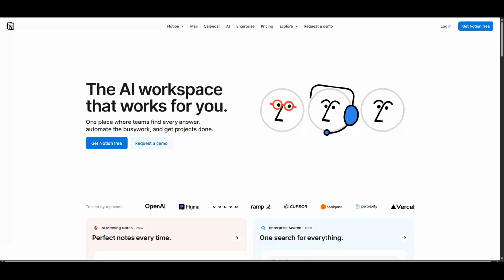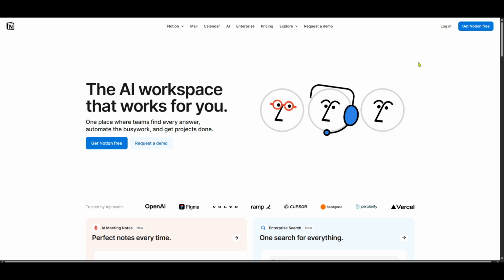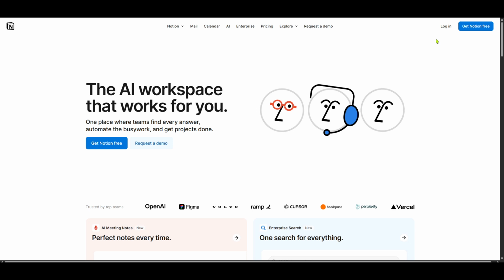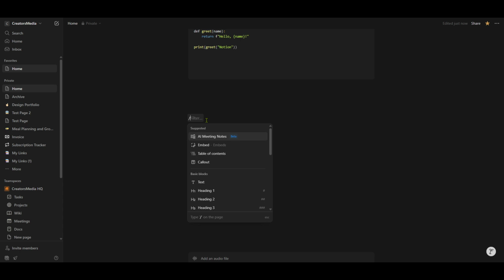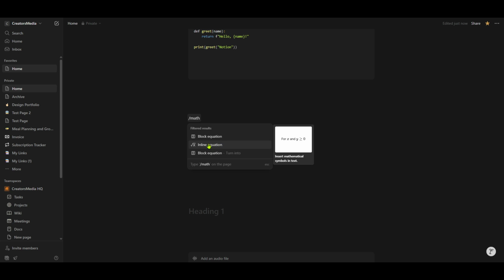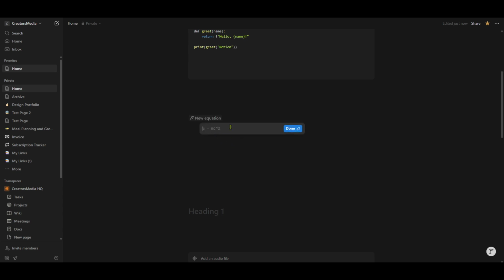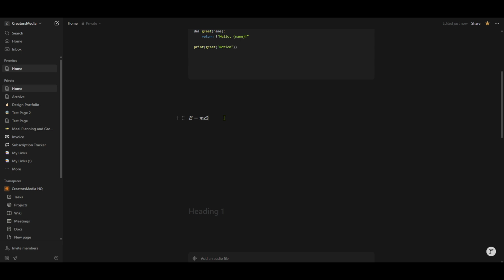How To Write Equations In Notion Quickly And Easily Inline Equations In Notion [2025 Guide]